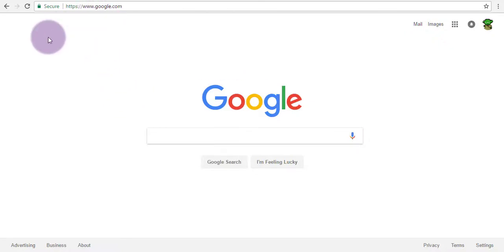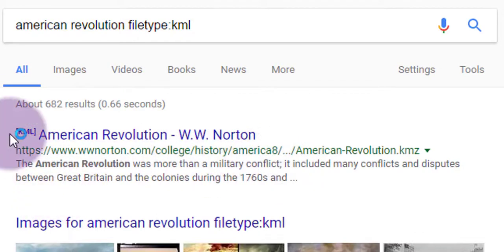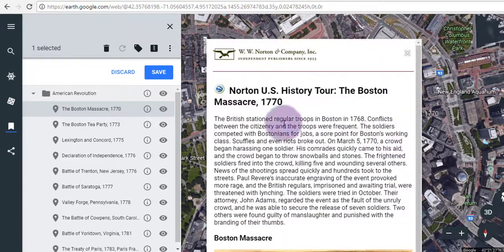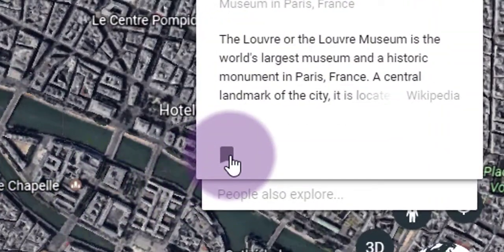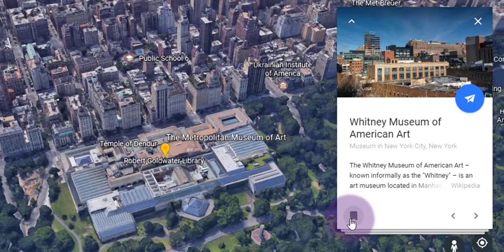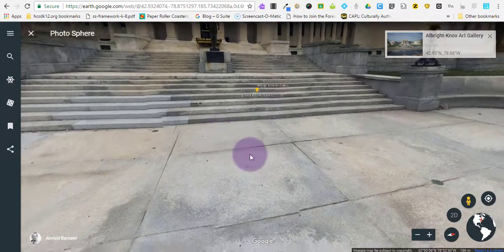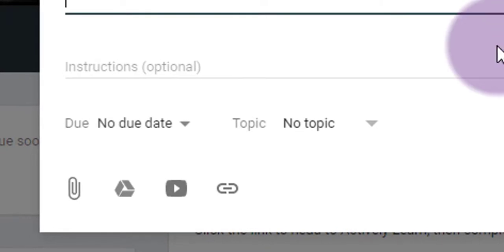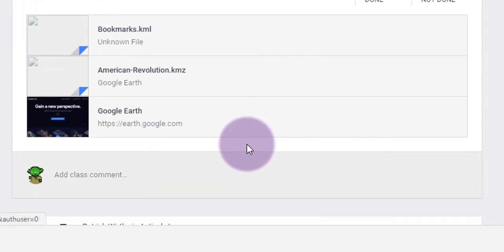Opening and creating tours in Earth for Chrome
The new Earth for Chrome is still a bit limited in its functionality compared to the desktop version, but it does allow you to import Google Earth layers, bookmarks, and tours via KML or KMZ.

This quick overview shows how you can enable KML import, find some KML files, and bring them into Earth for Chrome.

We also look at one way to get those files out to your students via Google Classroom.